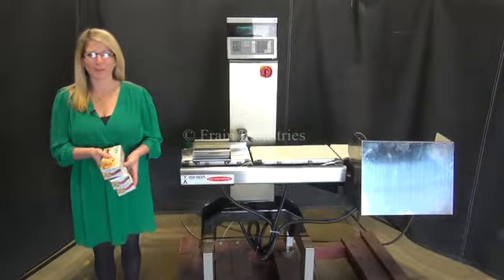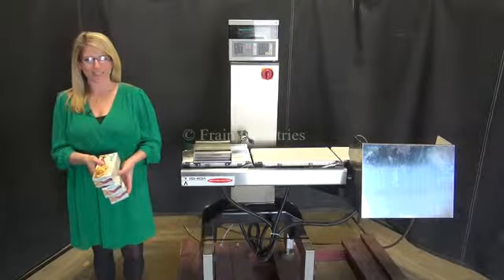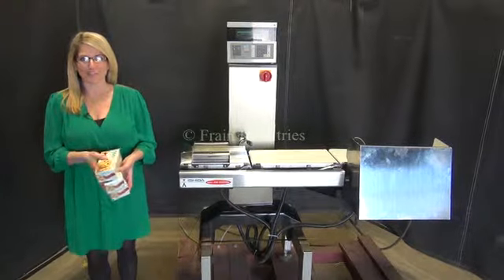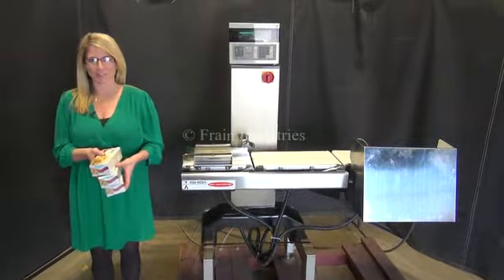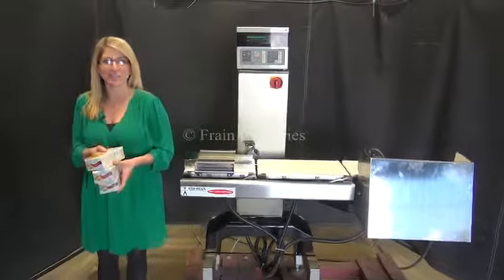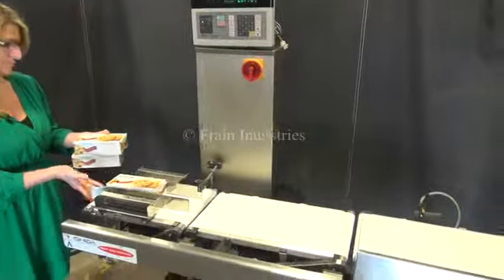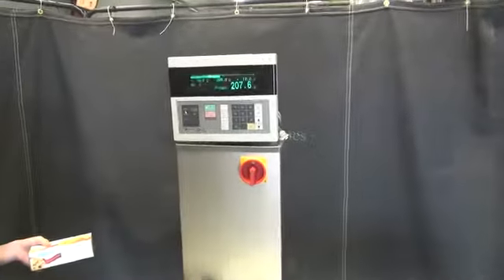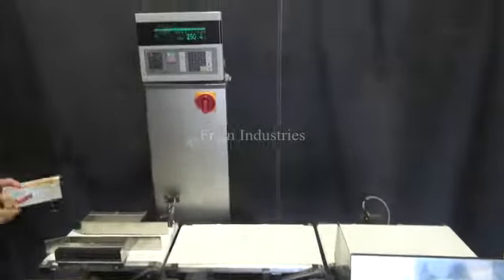Ishida DACS Belt Checkweigher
Ishida belt checkweigher rated up to 312 feet per minute.  Weight range: 10 to 1200 grams. Accuracy: up to +/- 0.2g.  Equipped with 17.5" long by 9" wide load cell and air reject station. Programmable presets for up to 100 products.

OAD: 51" L x 32" W x 62"